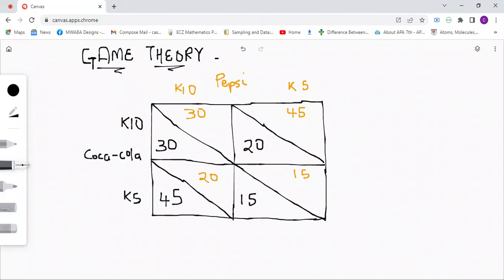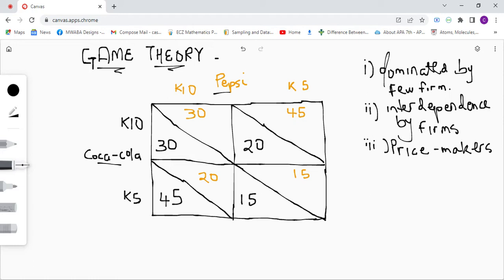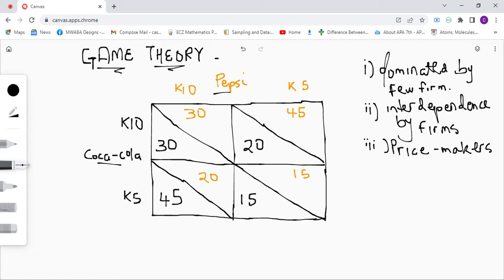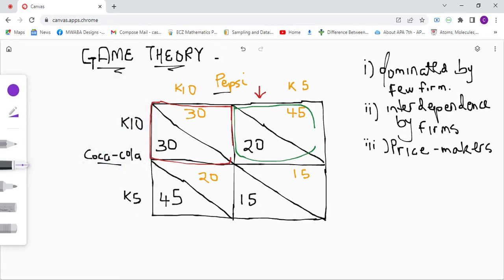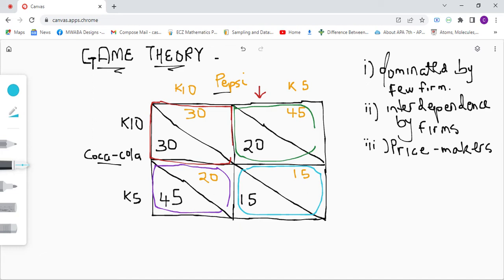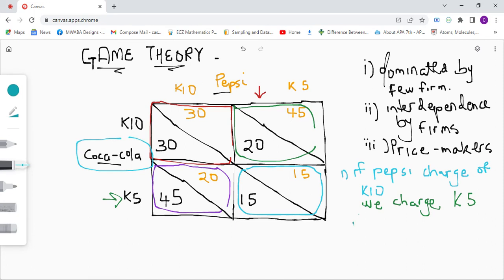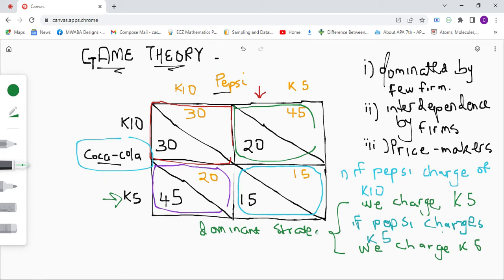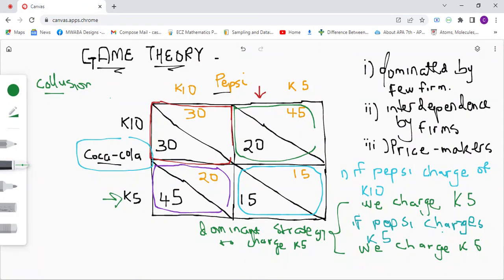GAME THEORY OLIGOPOLY